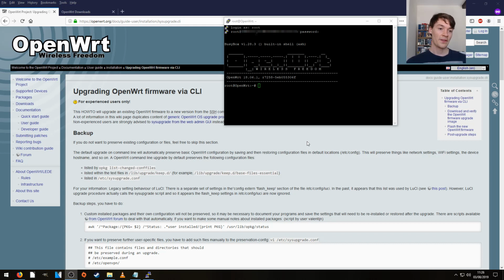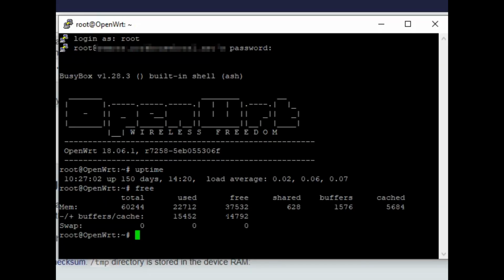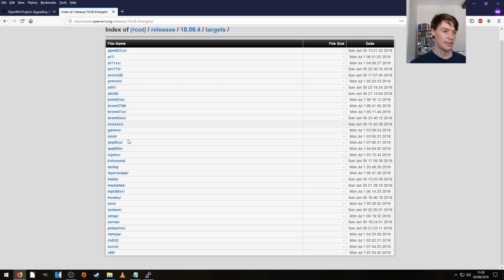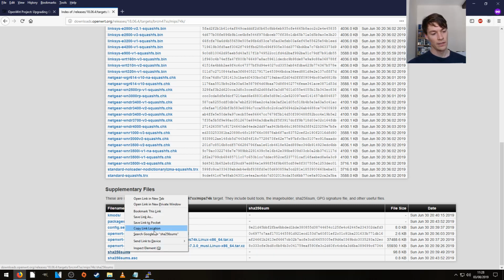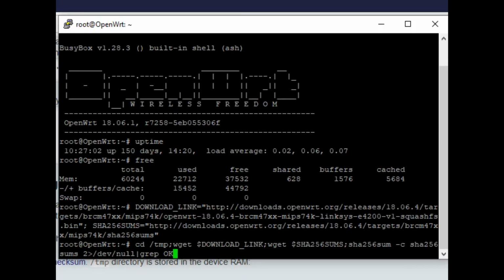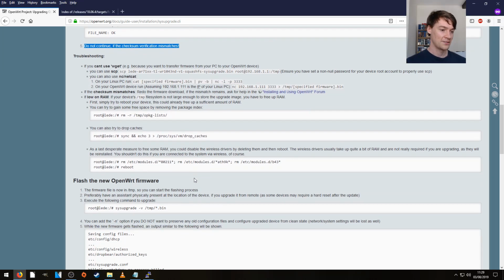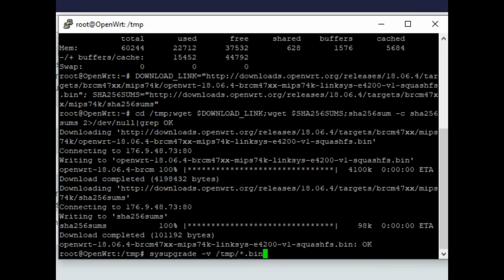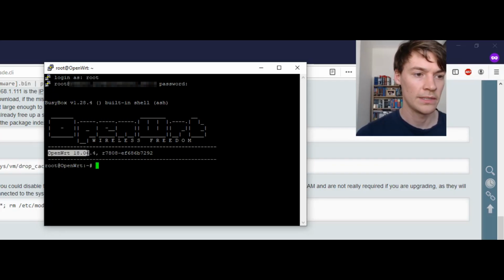OpenWrt - REMOTE SSH Firmware Upgrade | FLASH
In this video I remotely upgrade a Linksys E4200 from Openwrt 18.06.1 to 18.06.4 over SSH via the sysupgrade command.